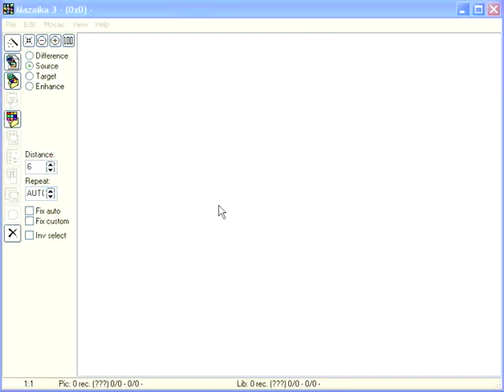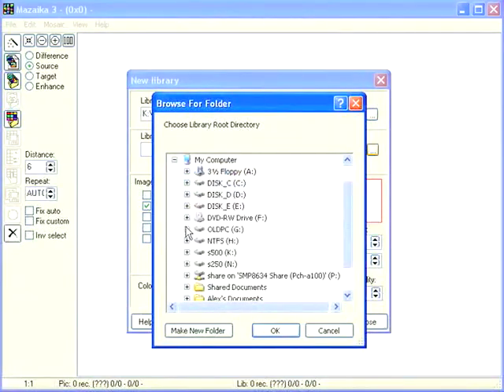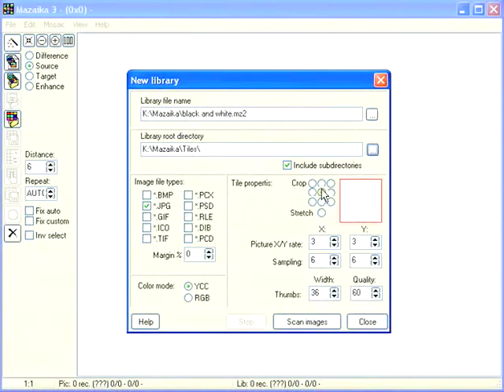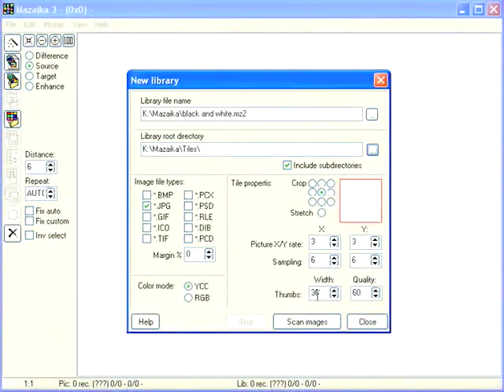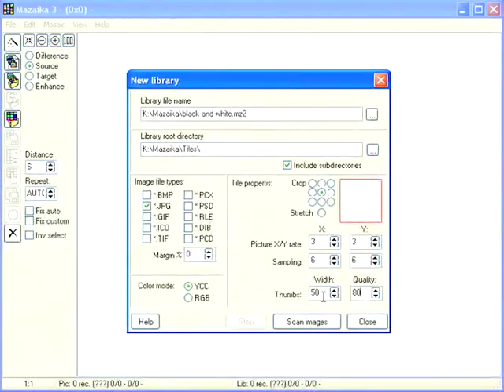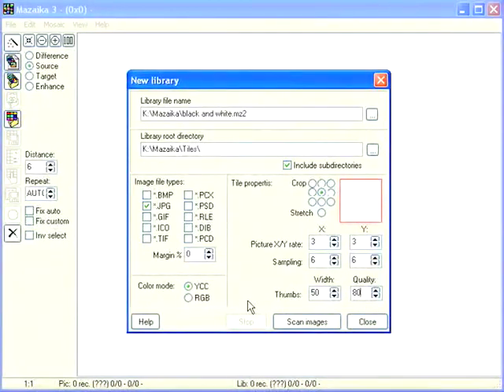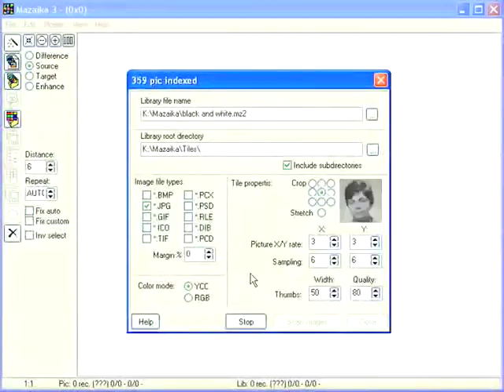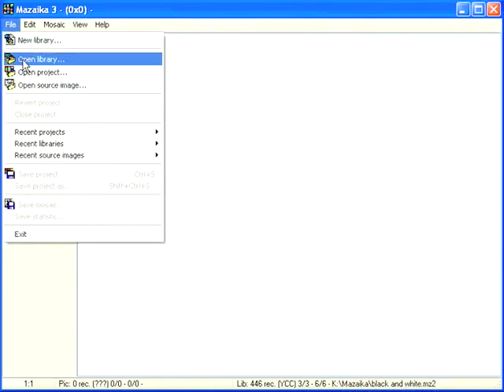Photo Mosaic with Mazaika. Part 1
Making a Photo Mosaic Library with Mazaika. In this video we show you how to create a library for image mosaic program Mazaika with your own images. The library, once created, can be reused for different photographic mosaic projects. A trial version of Mazaika software available for download at our